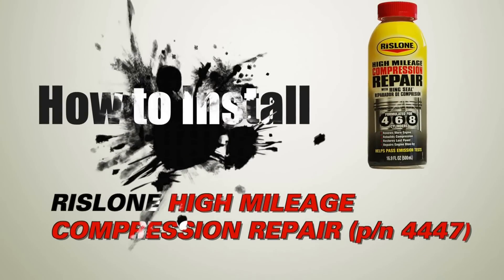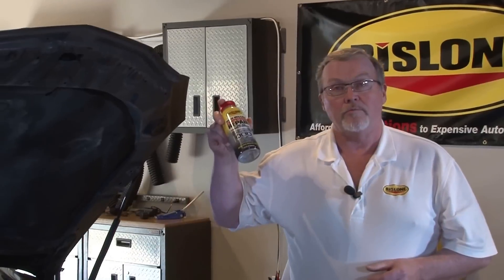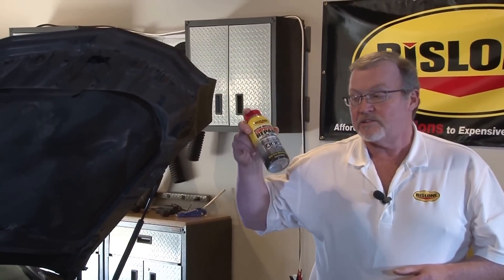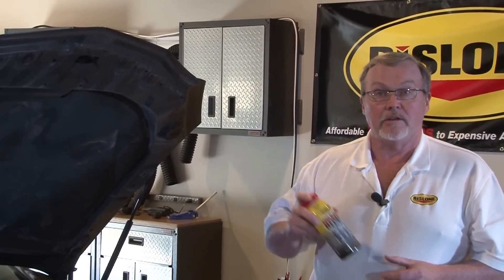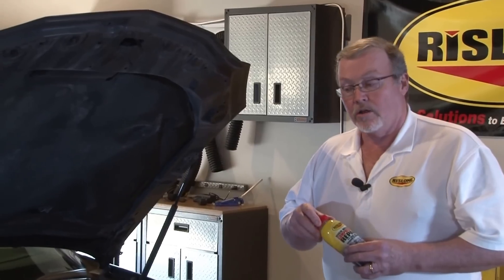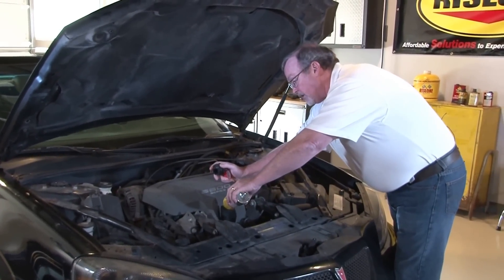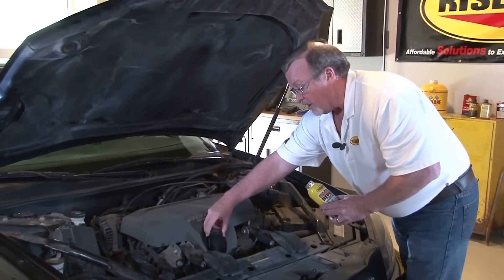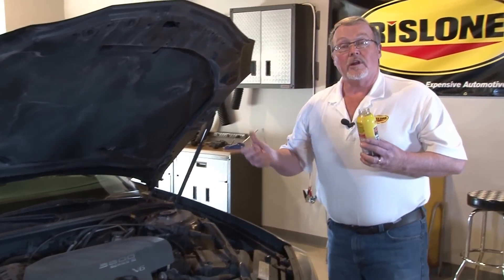VIDEO: How to Install Rislone High Mileage Compression Repair (p/n 4447)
Low compression can be caused by normal engine wear and decreased sealing between the piston rings and cylinder walls. The non-dispersant olefin copolymers fill scratches & grooves in cylinder walls to increase and stabilize compression in all cylinders. Compression Repair renews worn engines, rebuilds compression, restores lost power and repairs engine blow-by. In addition, Compression Repair helps vehicles pass emission tests.

- Some signs of decreased compression include loss of power, poor fuel mileage, oil consumption, blue smoke from exhaust, plug fouling and engine noise or vibration.

- The Viscosity Improver (VI) is designed specifically to provide an optimum balance of shear stability and thickening efficiency required in old and modern engines. This performance additive meets the most severe passenger car and truck engine requirements.

- This product works by freeing sticky rings and filling gaps & scratches in cylinder walls, eliminating blow-by and compression loss while also reducing friction and wear. Blow-by is usually caused by gaps in internal engine parts resulting from excess wear.

- Rislone Compression Repair with Ring Seal does not contain any harmful lead or other metals that could damage the inside of your engine or be burned and contaminate emissions components and the environment.

Works on ALL: 4, 5, 6, 8 and 10 cylinder vehicles
Use on Any: Gasoline or Diesel Engines

Works with conventional, high mileage and synthetic engine oil.